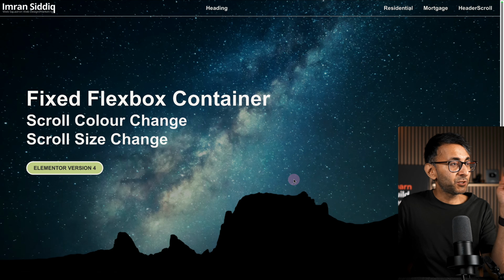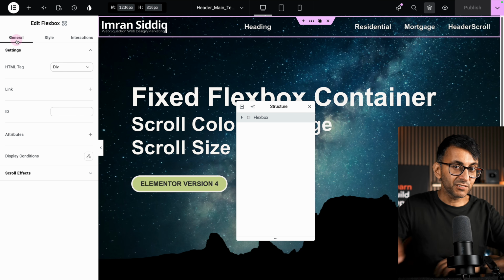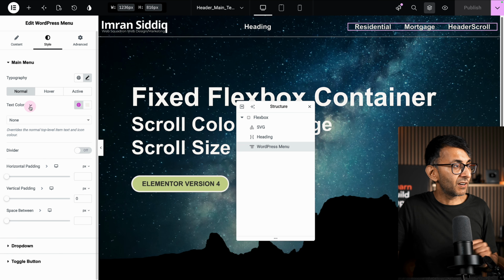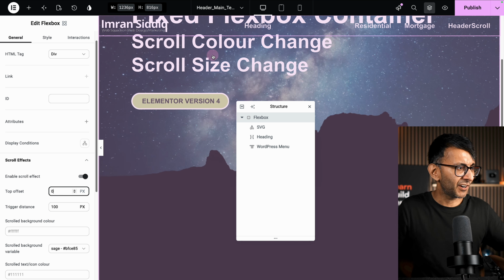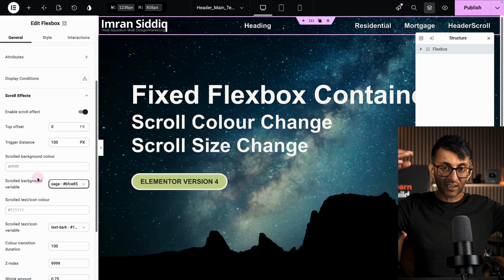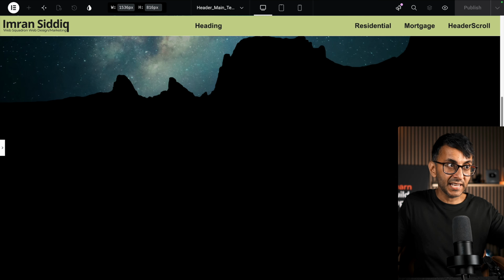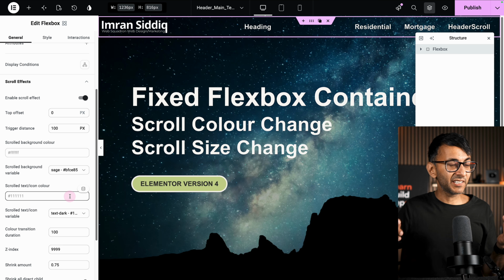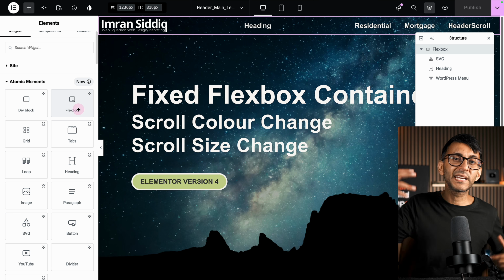Change BG Colour and Shrink Items with Sticky Top Flexbox V4 Elementor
This is the simplest way to make your V4 Flexbox stick to the top and have scroll effects like background colour, shinking items and more.

The code adds this to your existing V4 Flexbox!!

Please do comment if this gets you excited!